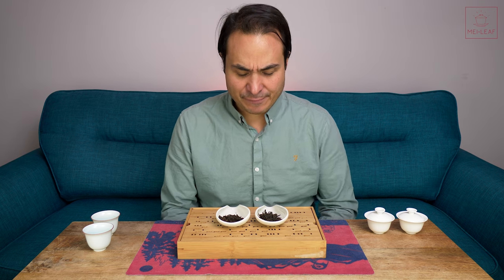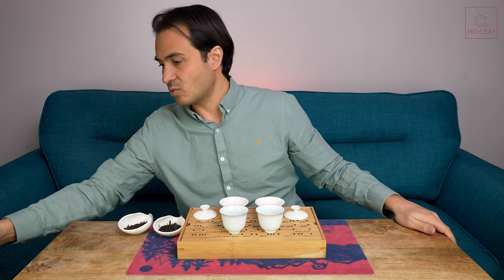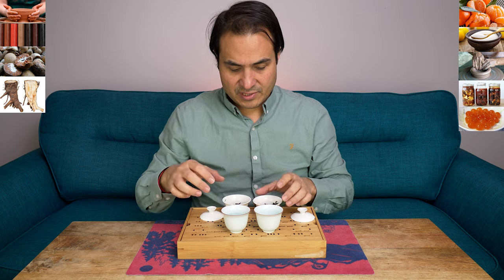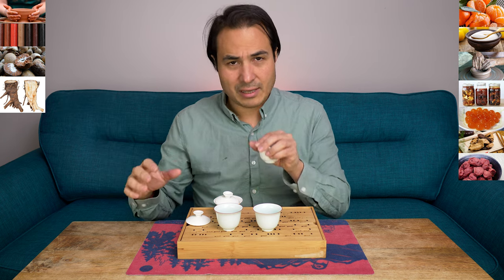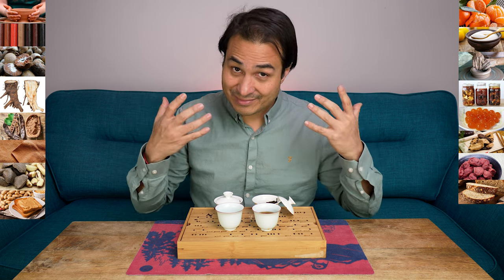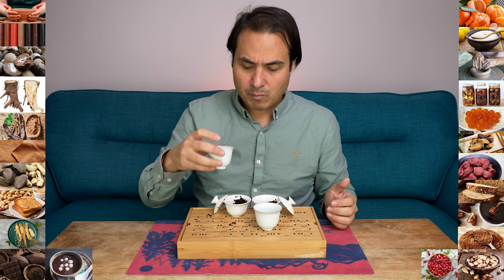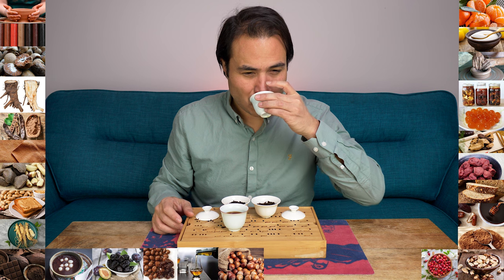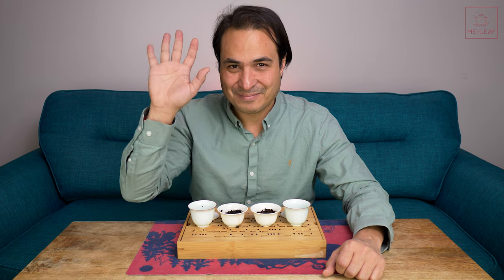Does Ageing make Liu Bao Better? The taste-off between 2009 and 2021 Tea.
A vertical tea tasting with two Liu Bao fermented teas made by the same supplier. Bright Heart was made in 2021 and Deep Heart is 12 years older, produced in 2009.